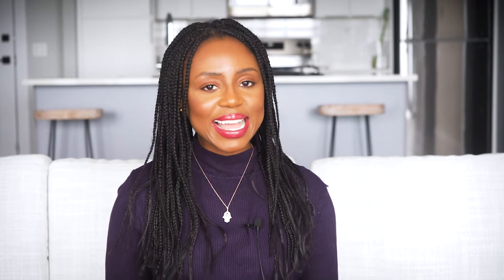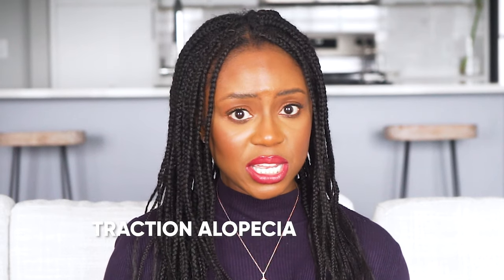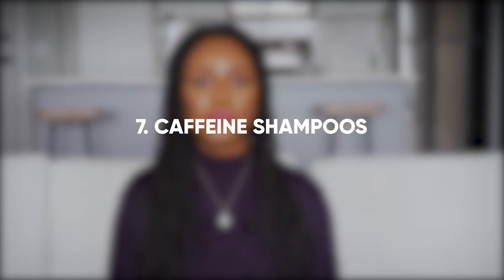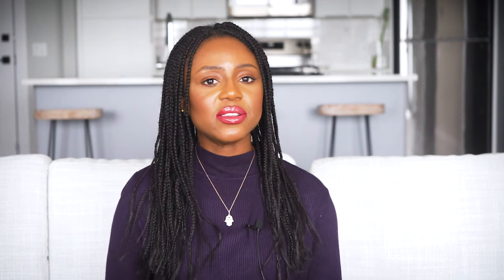What Works For Thinning Hair? Rating At Home and Specialist Treatments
In this video, I go through each of the treatments for hair loss in men and women and give my verdict on what actually works and whether they're worth spending money on. I explain the treatments including shampoos you can use at home, hair growth vitamins, to more intensive treatments like PRP injections or even a hair transplant. However, it's important to realise that there are many different reasons for hair thinning and alopecia in men and women and it's important to try and figure out the problem first before looking at treatments.

You may find my first video where I talk about the causes of hair loss also useful: